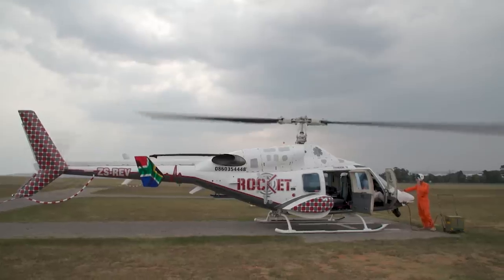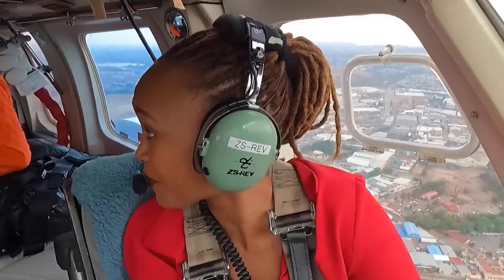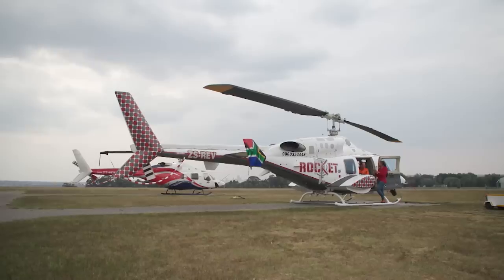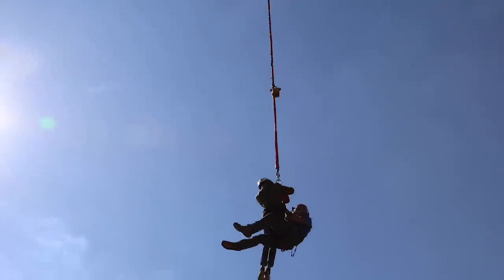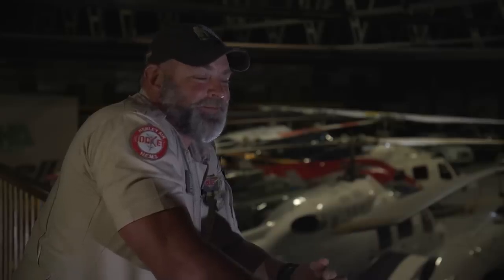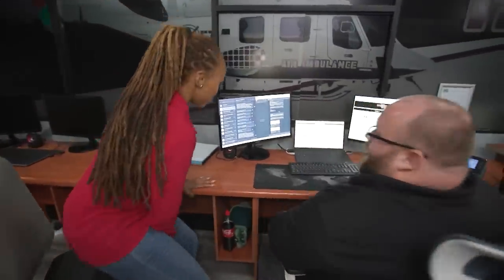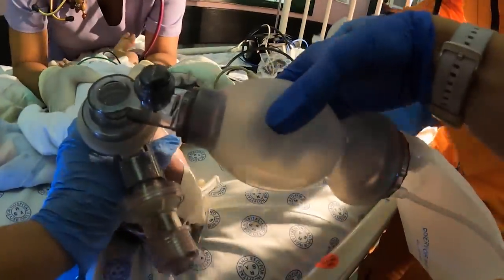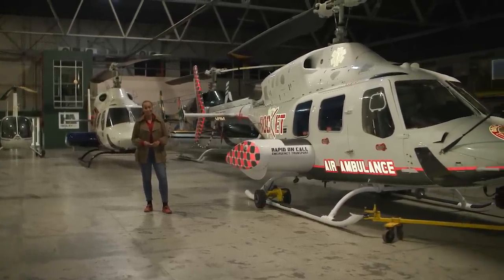Helicopter health heroes | Carte Blanche | M-Net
Not having access to medical evacuation in an emergency – like a car crash on a remote highway – can be life-threatening. Enter Helicopter Emergency Medical Services, or HEMS. This high-adrenaline, high-stakes occupation attracts everyday heroes who wait shift after shift for the opportunity to make a difference and potentially save a life. Carte Blanche joins the crew for a day in the life of the highly qualified men and women responding to emergency calls around the country, 24/7.

Your favourite episodes are now available on Carte Blanche: The Podcast